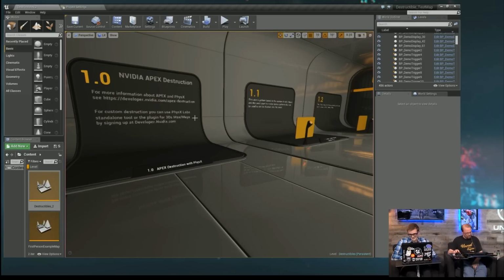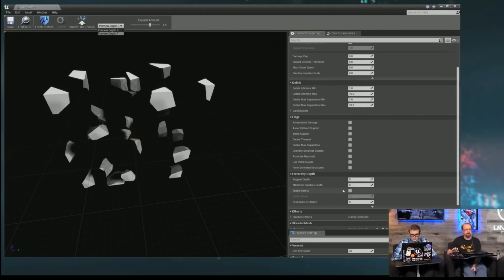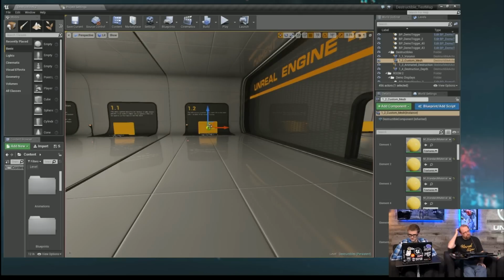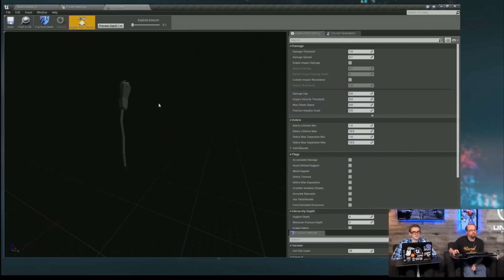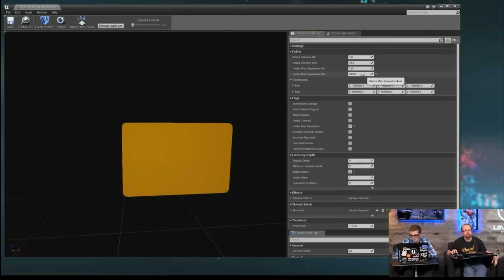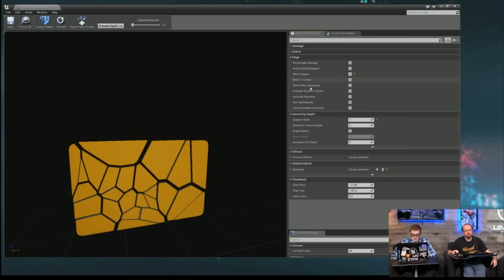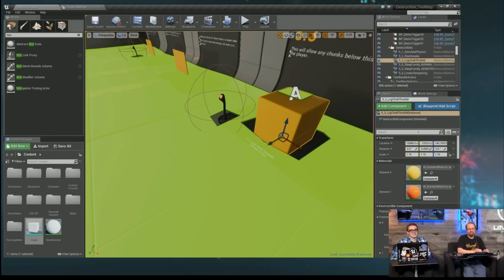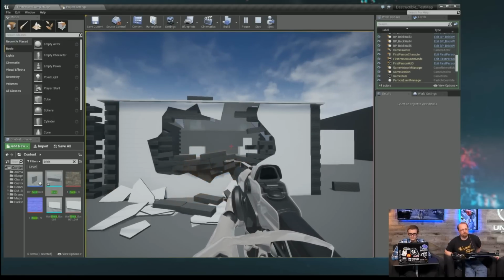Destructible Editor Features & Guide | Live Training | Unreal Engine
Tim Hobson is back and ready for action! This time around he's busting down walls and chewing bubblegum, and he's all out of bubblegum! Get ready to watch and learn, as Tim Hobson uses destructible assets to explore and explain the best techniques behind breaking stuff. For more information on Destructible Meshes, also check out Tim's website and his Destructible Troubleshooting guide!

[00:00:00] Intro
[00:00:55] Overview
[00:06:00] Destruction Editor
[00:11:40] Q&A
[00:17:00] Basic Destructible Mesh Examples
[00:23:40] Damage and Impact Settings
[00:33:00] Q&A
[00:37:30] Support & More Damage Examples
[00:46:25] Q&A
[00:53:24] Support Depth & Fracture Effct/Sounds
[01:00:40] "Sleep Family" & NavMesh
[01:07:30] Tim's Example Map
[01:15:40] Q&A
[01:24:48] Outro